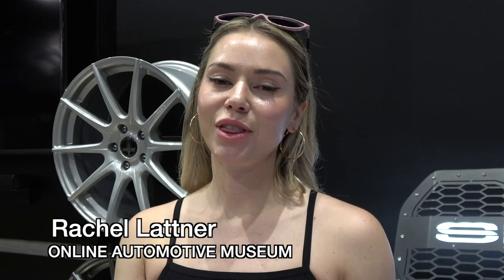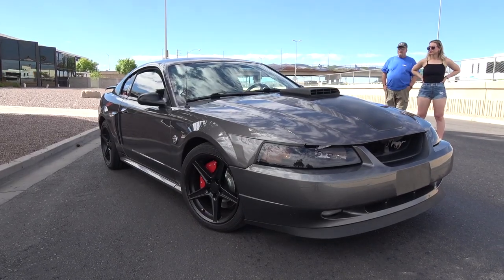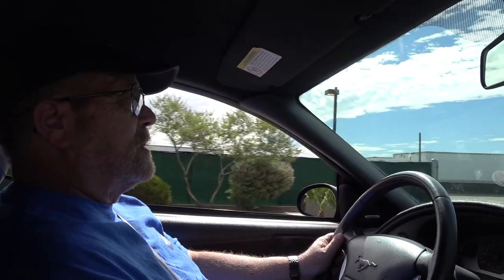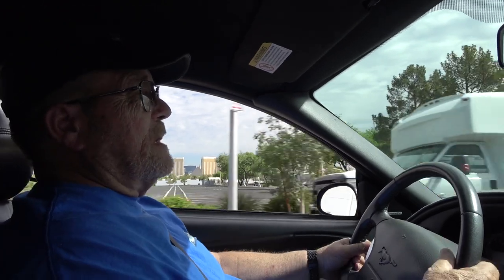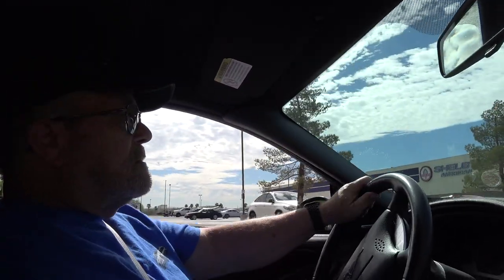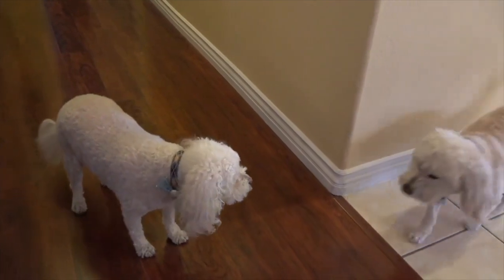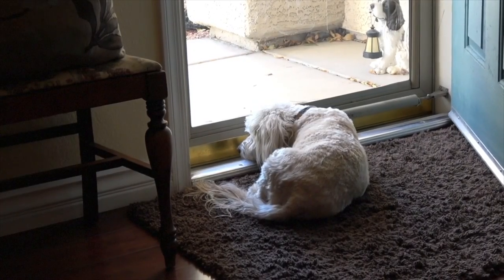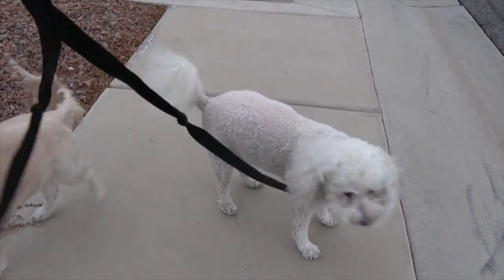2004 MACH 1 MUSTANG - ONLINE AUTOMOTIVE MUSEUM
Dwight Burk brings his 2004 Mach 1 Mustang to Online Automotive Museum.  Dwight discusses how he acquired this low mileage pristine vehicle, what modifications he has performed and why it is named " Elvira ".